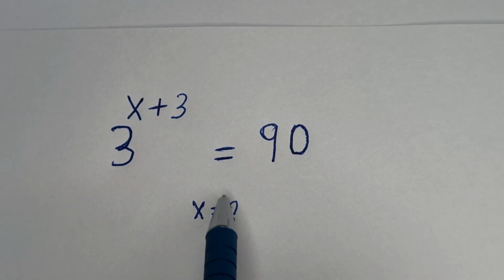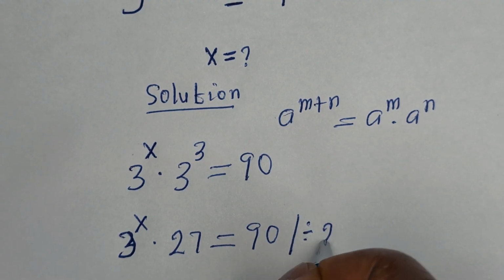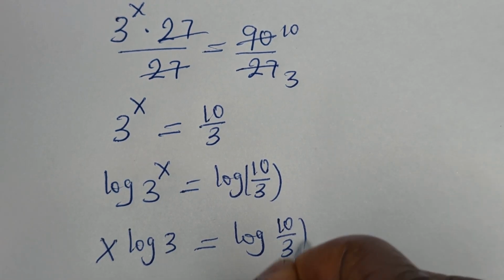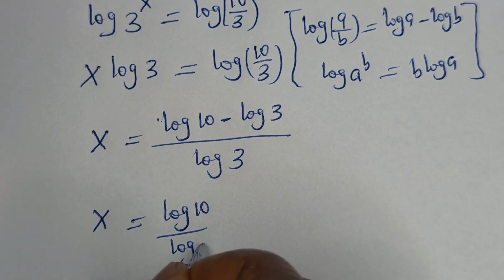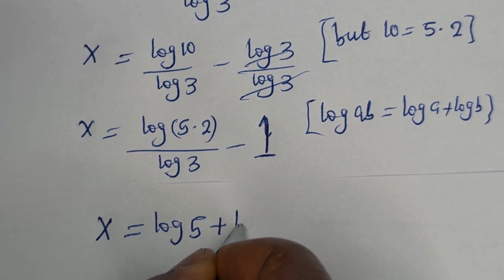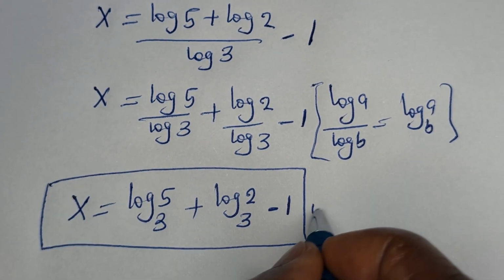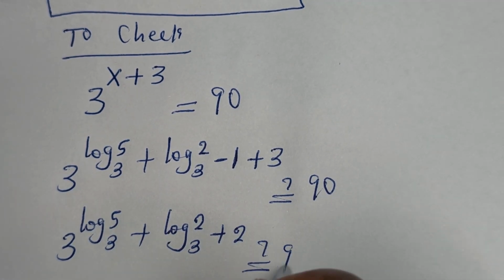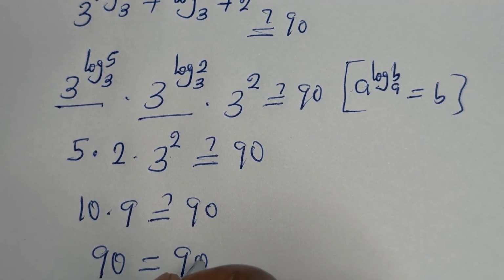Germany | Can You Solve This? | Math Olympiad Exponents Problem...